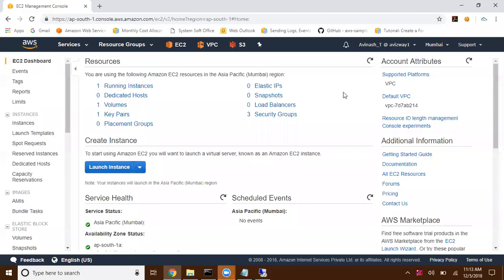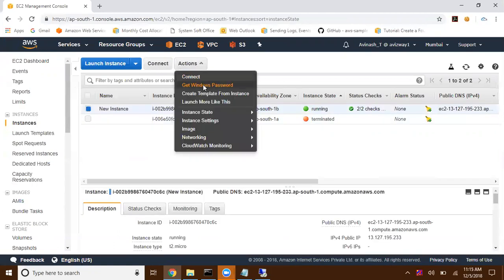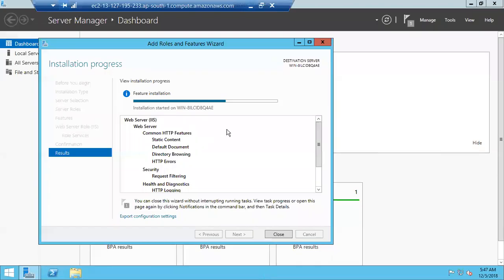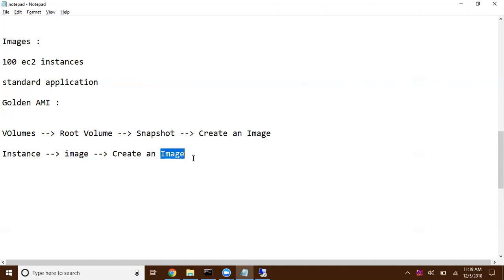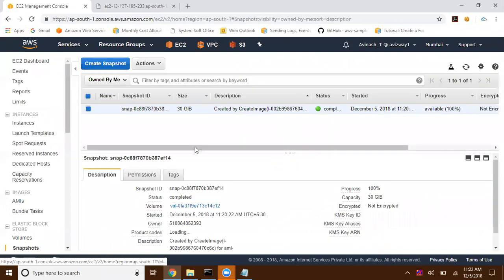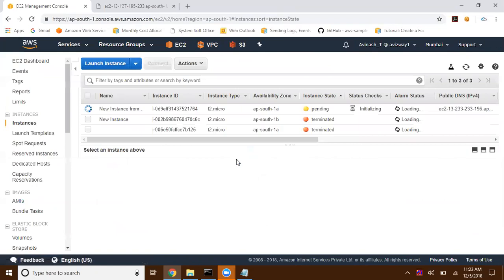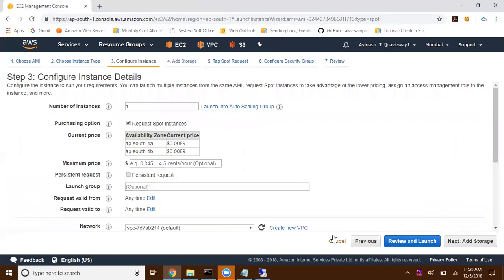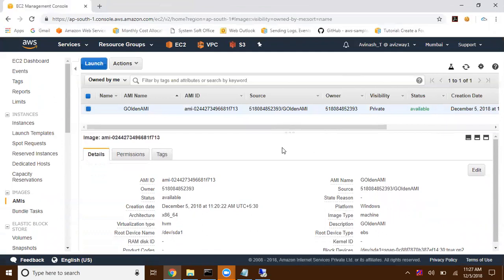EC2 Creating an AMI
Explained how to create a golden AMI / custom AMI